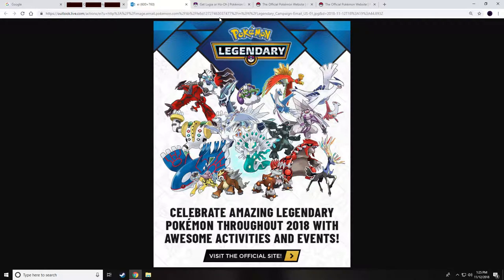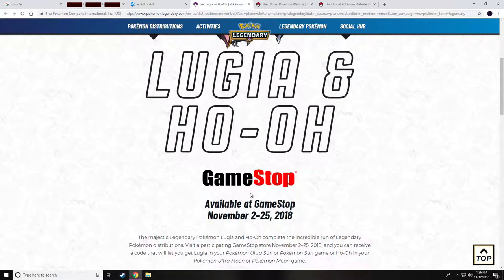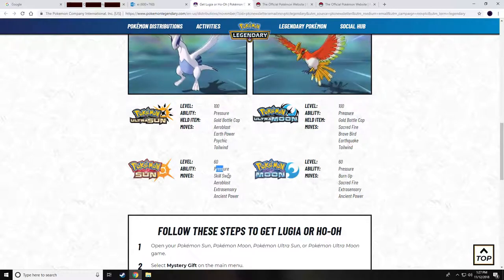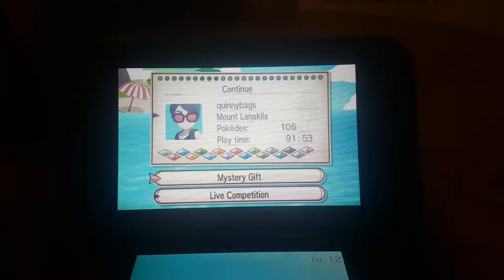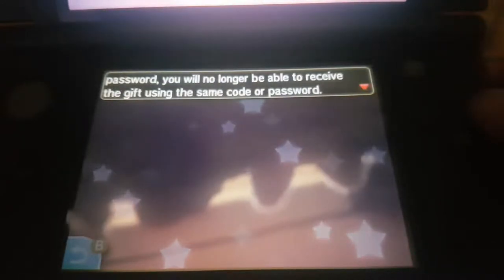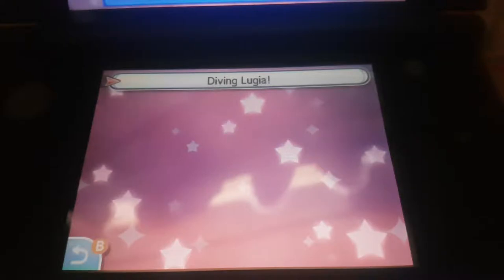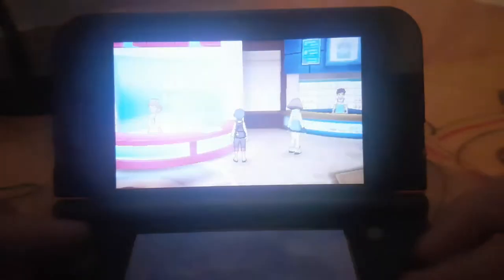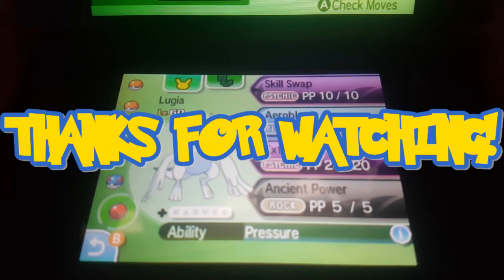HOW TO GET FREE LEGENDARY POKEMON?! [3DS]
Hey guys today im going to be showing you how to easily get FREE legendary and ancient Pokemon for your 3Ds games like Pokemon SUN, MOON, ULTRA MOON, ULTRA SUN, OMEGA RUBY, ALPHA SAPPHIRE.
This is a legit way to get them!I hope you guys enjoy and start growing your collection of legendary Pokemon!